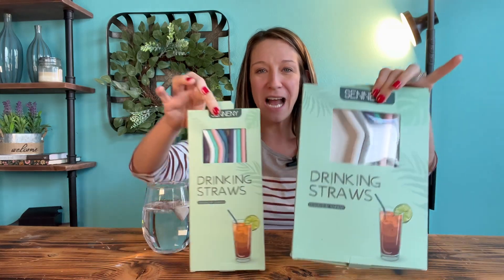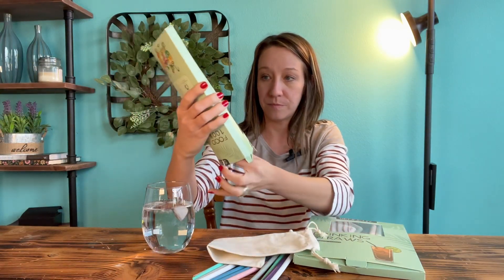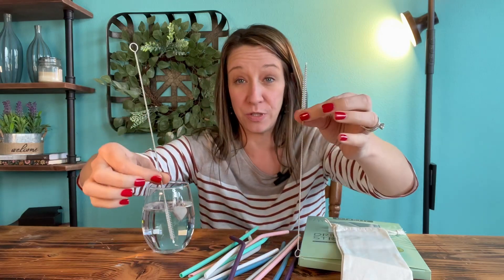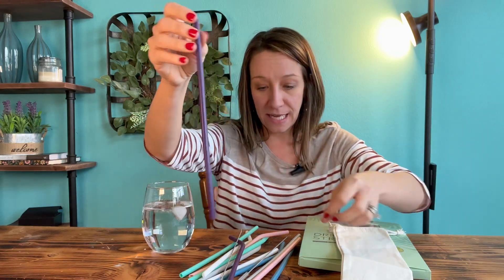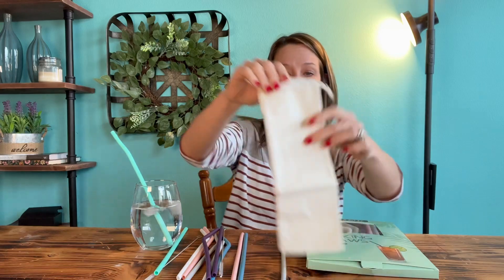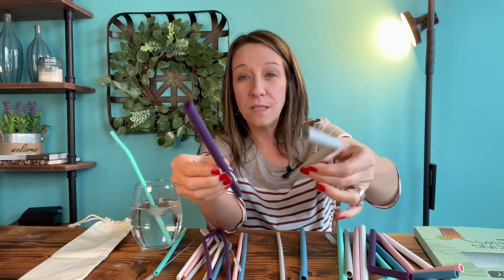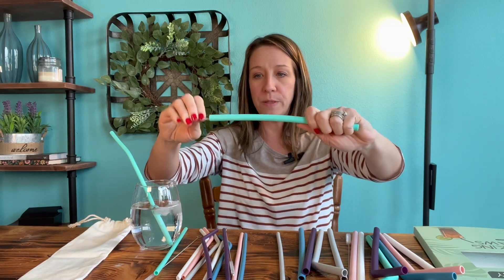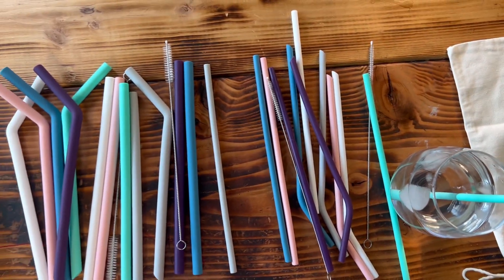Review for silicone straws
12 Silicone Drinking Straws for 30oz and 20oz - Reusable Silicone Straws BPA Free Extra Long with Cleaning Brushes- 6 Straight + 6 Bent- 8mm diameter Check out my Canadian store (Amazon)